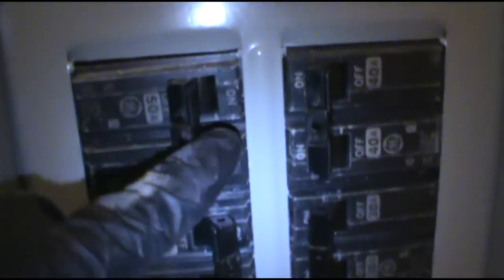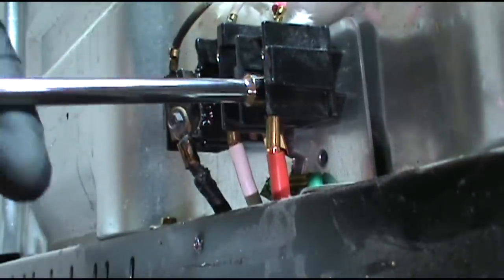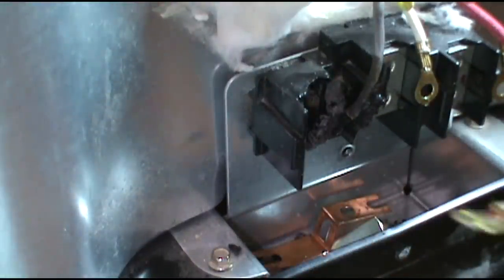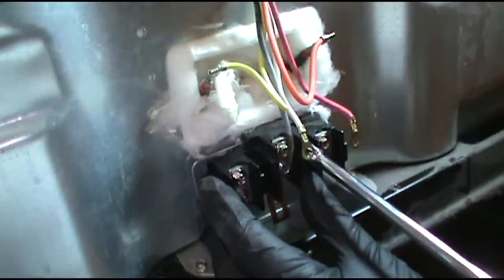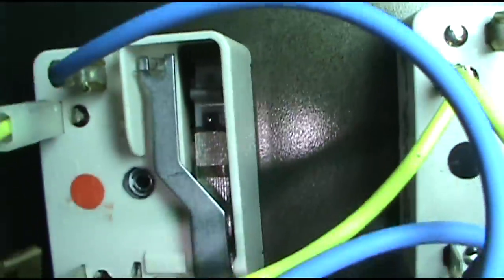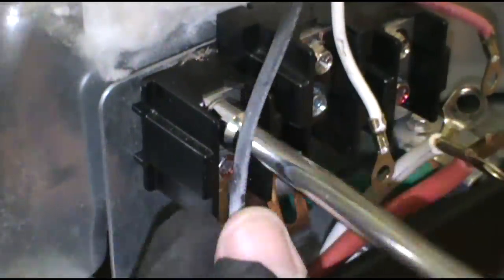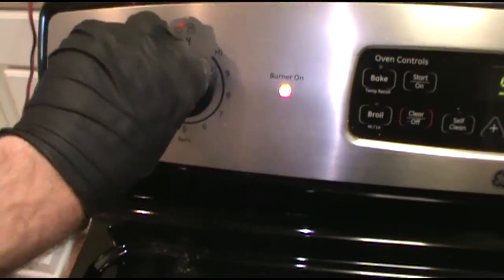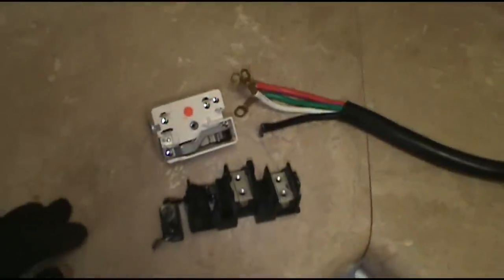Repairing An Oven That Keeps Tripping The Breaker